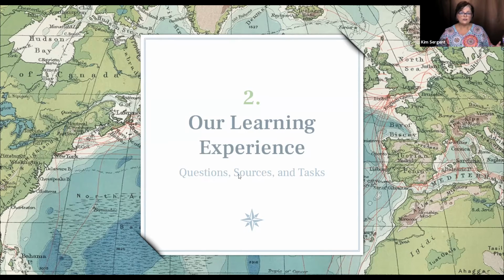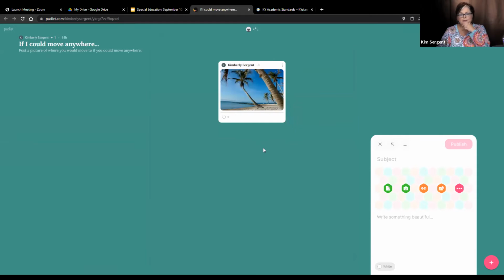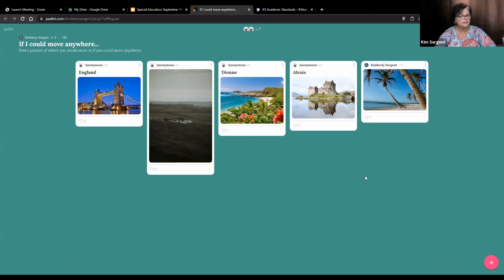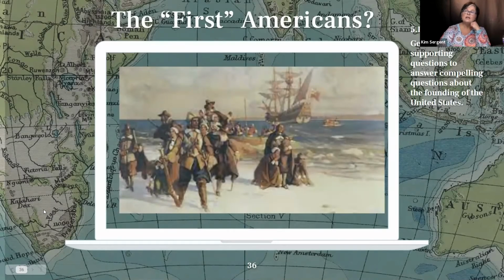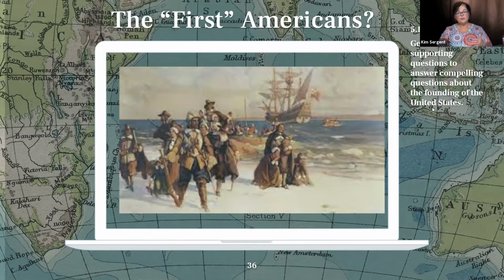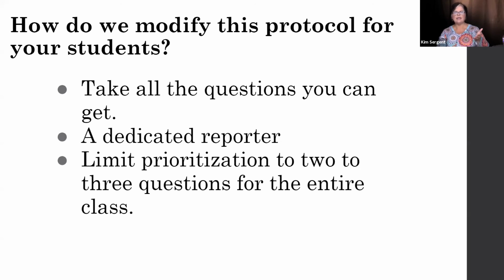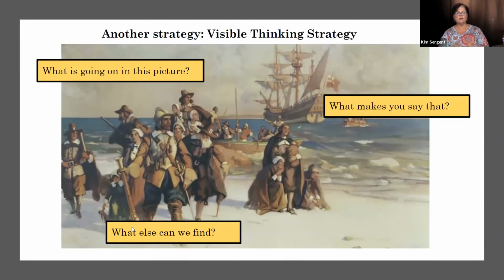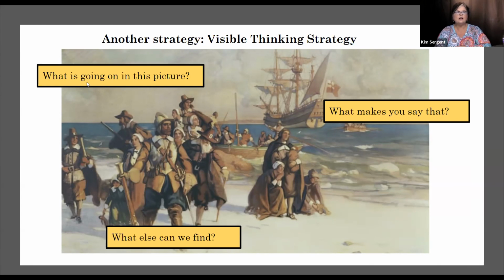KVEC's Dionne Bates & Kim Sergent - Our Learning Experience